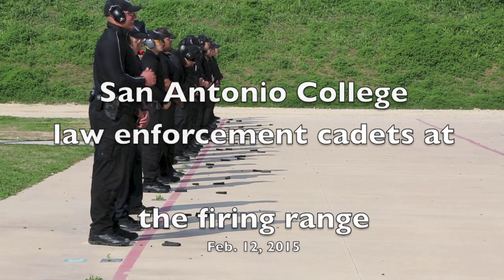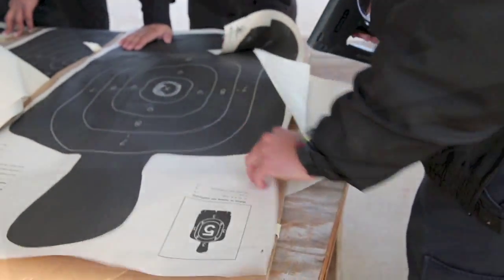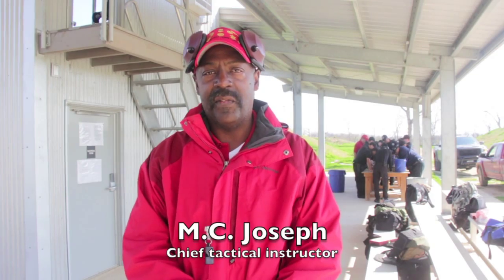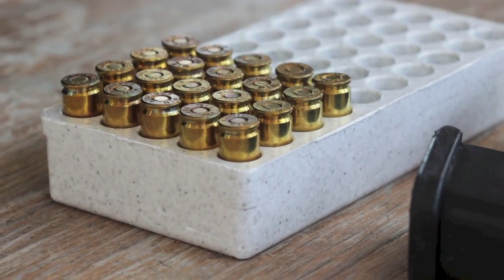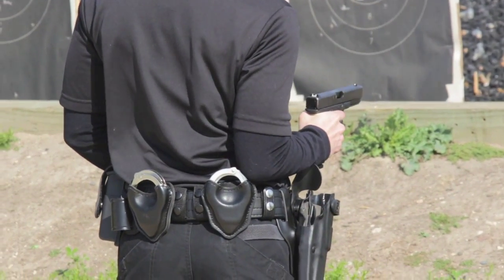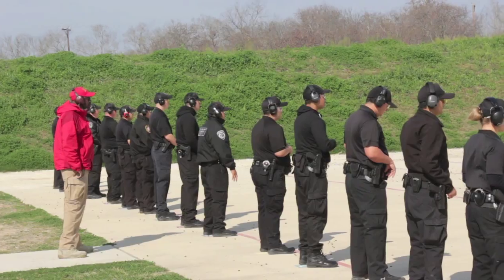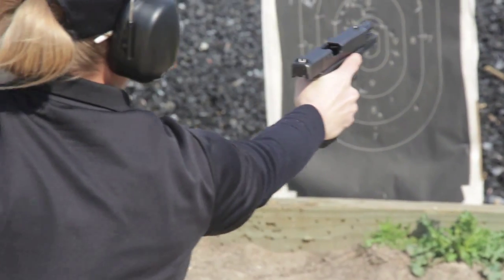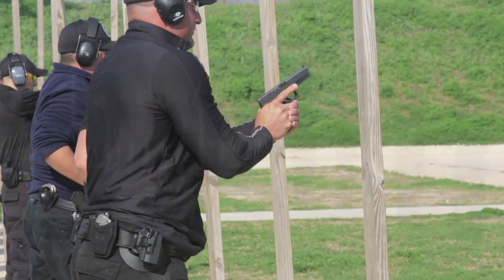Law enforcement cadets at the firing range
San Antonio College's law enforcement cadets shoot targets Feb. 12 at the First Responder's Academy in Von Ormy, Texas.